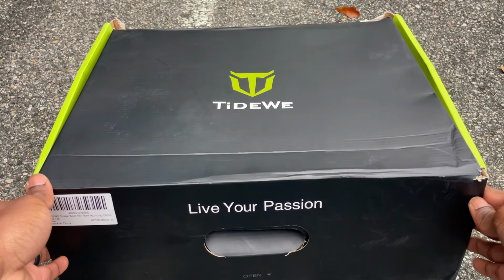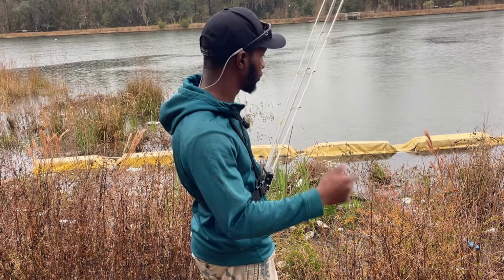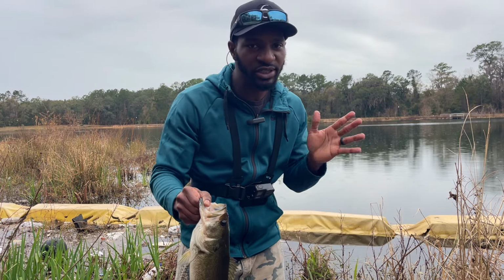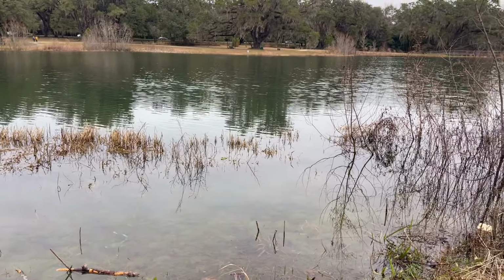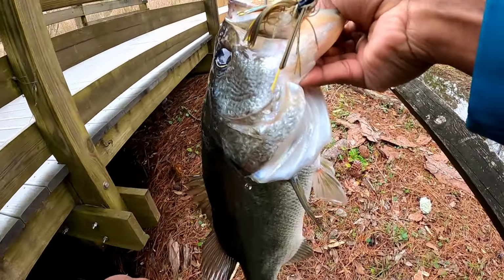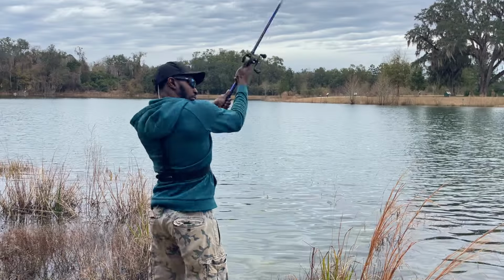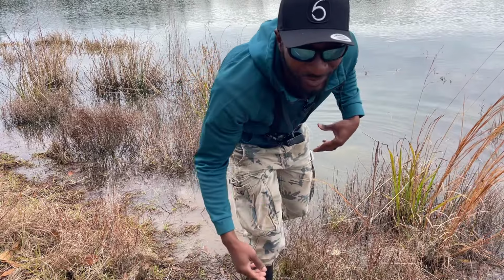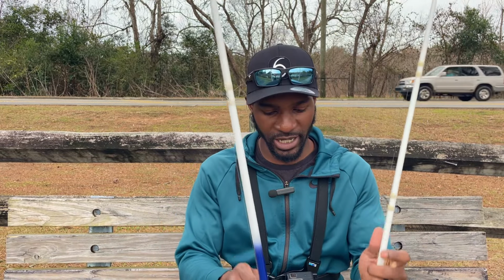Can We Catch a Florida BEAST? Pond Hopping Florida For BIG Fish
Bank fishing Florida ponds and lakes year round! Showing the latest seasonal(spring,summer,fall,winter) tactics, techniques, and how to's to help you catch more bass! If you like to see topwater bass fishing, big fish catching action, and the lures we use to catch more and bigger fish from the bank then we got you covered. My goal is to help you catch more and bigger fish. I will share some of the reels, rods, line, and lures along with some tips and tricks on how to catch more bass so you can improve your techniques so you can catch more and bigger bass on your home lakes and ponds rather its fishing from the bank or the boat.

Support The Latest Merch!

Facebook.com/bankfishvince (page)
Facebook.com/BankfishingUnlimited (group)